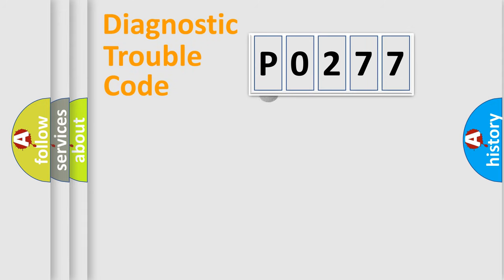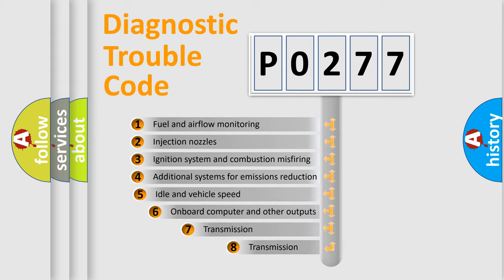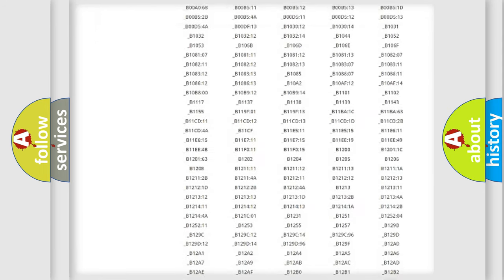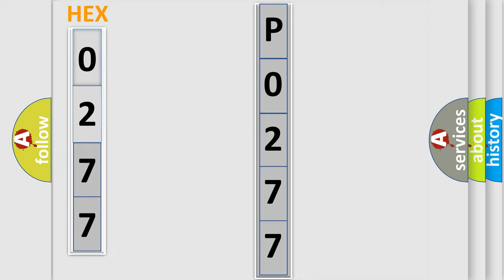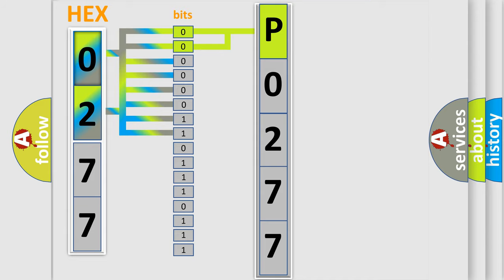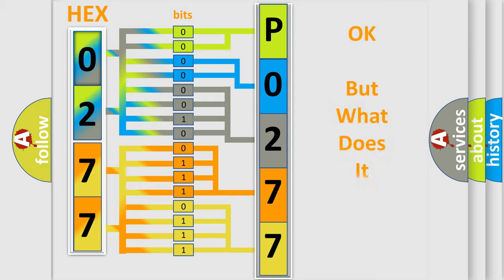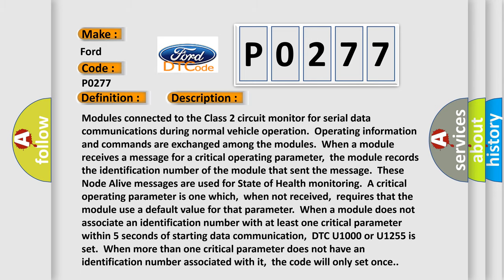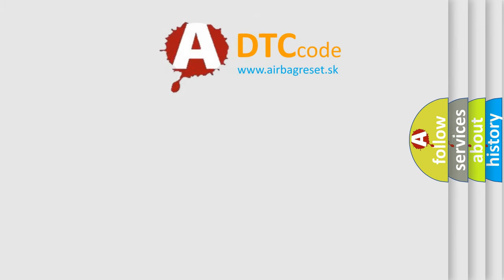DTC Ford P0277 Short Explanation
Contents:
0:21 Basic DTC analysis according to OBD2 protocol standard.
1:48 Insight into programming
2:58 A diagnostically understandable description of the Diagnostic Trouble Code
3:05 Basic error definition

Make:
Ford
Code:
P0277
Definition:
Class 2 Communication Malfunction
Description: